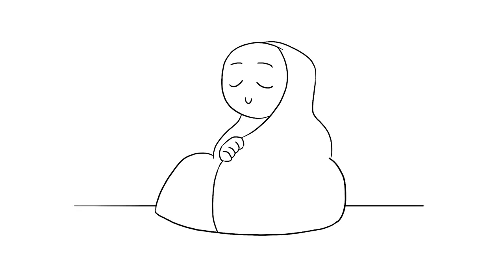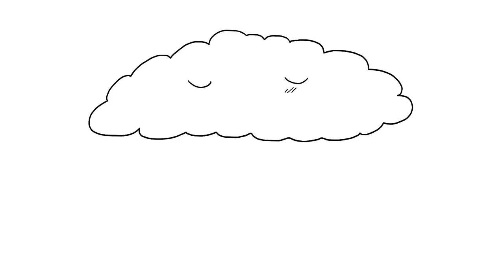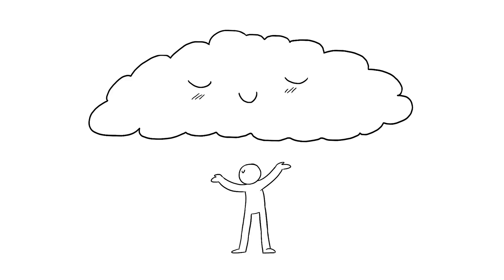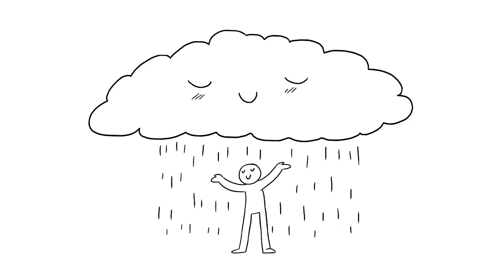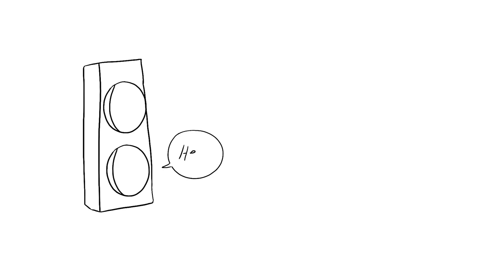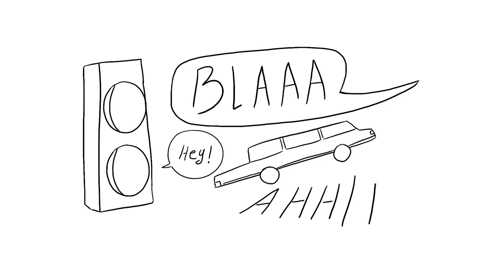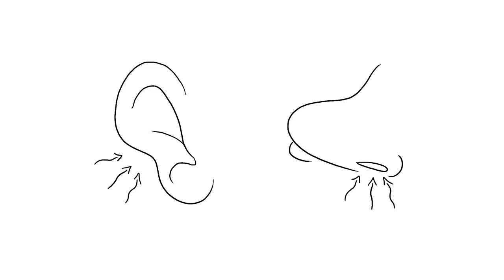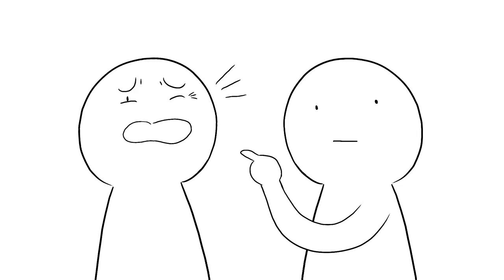Introverts, SPD and Rain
An introvert is someone who recharges by spending time alone. Sensory processing disorder is characterized by significant problems in organizing sensation coming from the body and the environment and is manifested by difficulties in the performance in one or more of the main areas of life: productivity, leisure and play or activities of daily living. But what does SPD have to do with introversion? Find out in this video!

Script: Paul-Daniel Torres
Voice Over: Scott Austin
Animation: Grace Cárdenas Cano

Feedback Editor: Risha Maes
Project Manager: Erin Bogo
Producer: Psych2Go